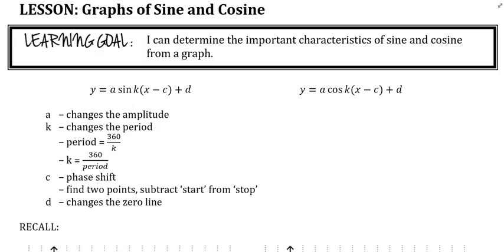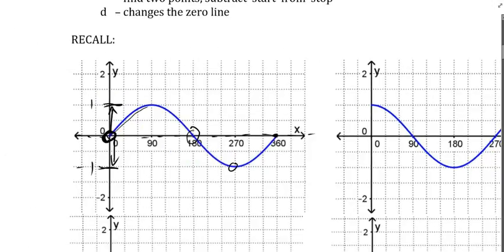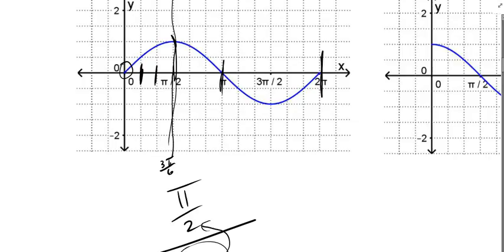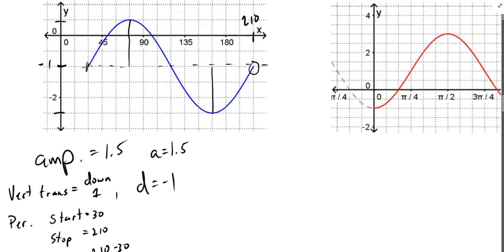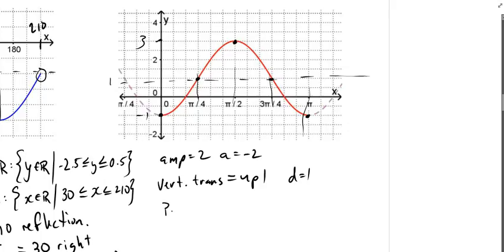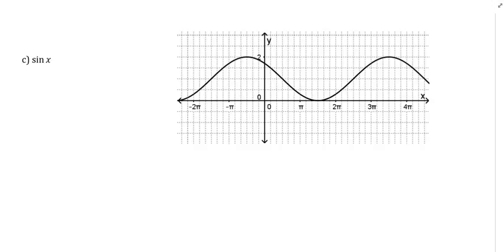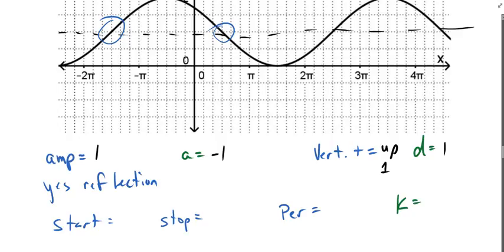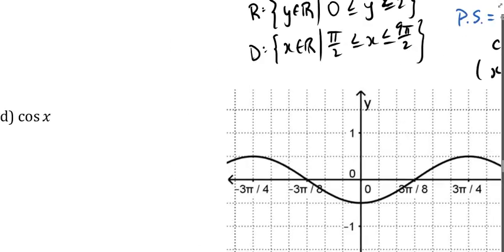04 LESSON Graphs of Sine and Cosine